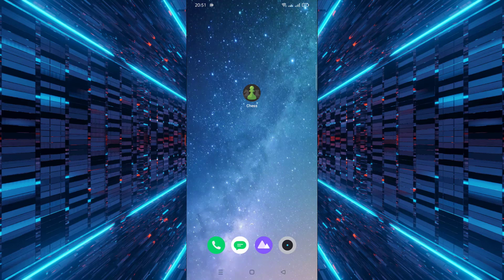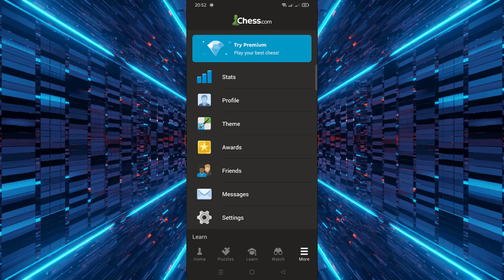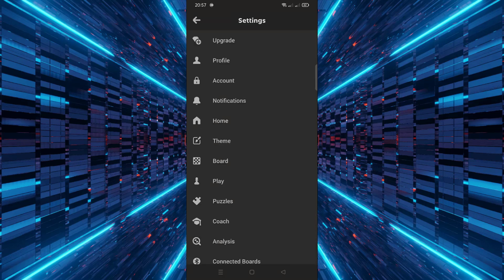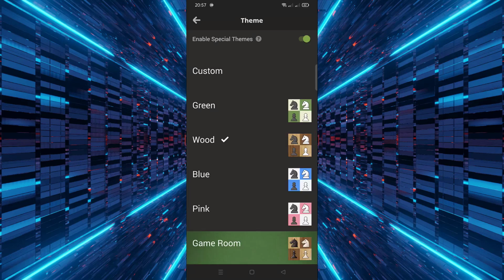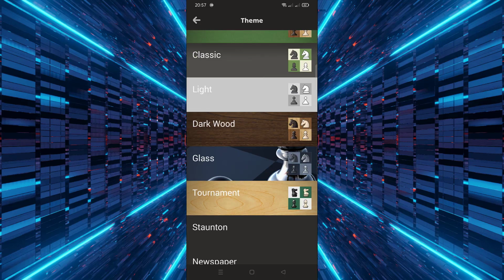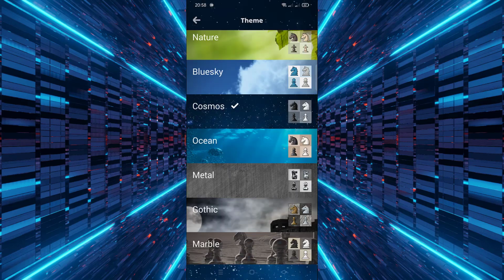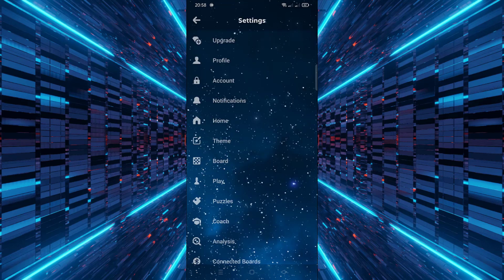How to Change Theme in Chess.com App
In this video, learn how to change the theme in the Chess.com Android app quickly and easily. ♟️

Follow simple steps to customize your chess experience with different themes. 🎨

Changing the Chess.com app theme improves your game interface and makes playing more enjoyable. 🕹️

This tutorial covers Android devices and is perfect for Chess.com users looking for personalization tips. 📱

Chess.com theme change, Chess.com Android app, customize chess app, chess app themes, change app look, Android chess tutorial. 🔑

Enjoy a fresh new look every time you play chess on your phone! ✨